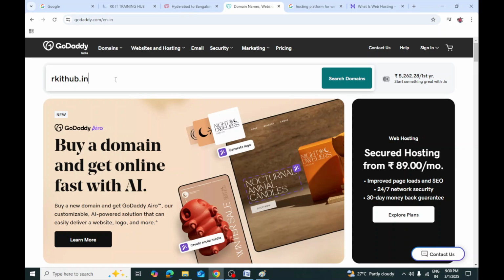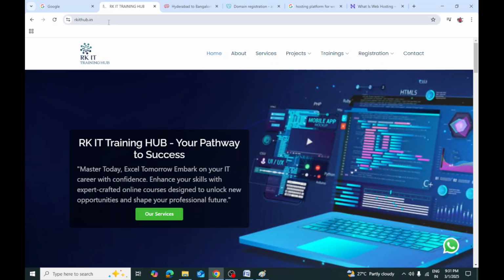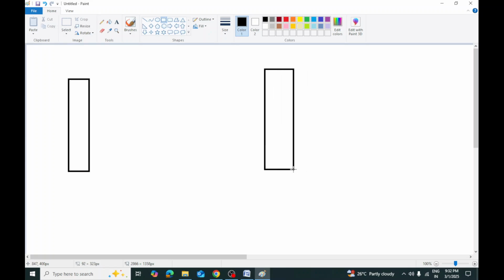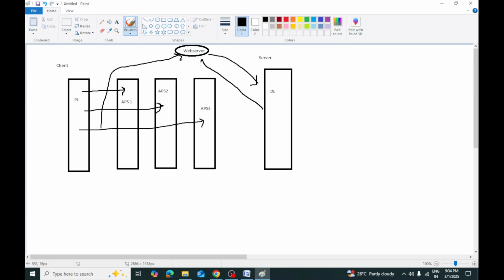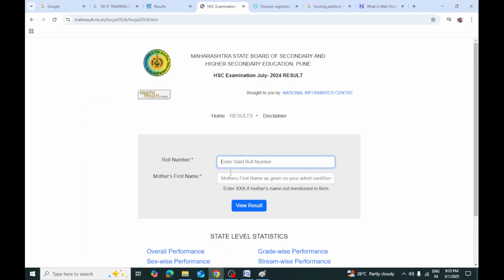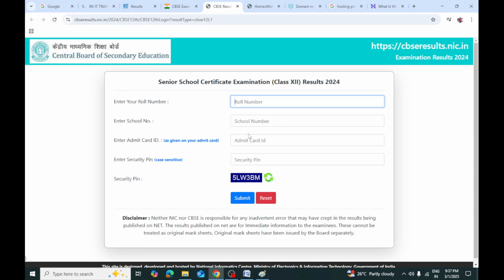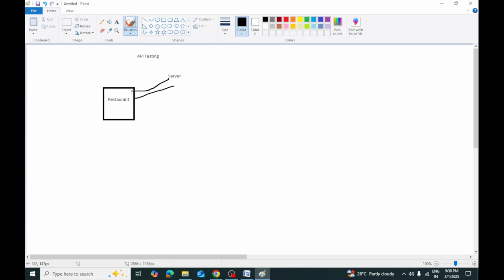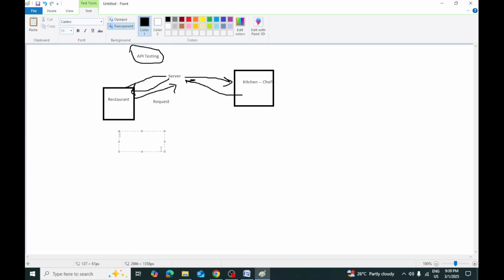3. API Testing |Understanding Software Architectures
In this video, we explore the fundamentals of API Testing and dive into key concepts such as:

✅ How to Host a Website 🌍
✅ Understanding Software Architectures:

🏛 1-Tier Architecture (Single-layer systems)
🏢 2-Tier Architecture (Client-Server model)
🏗 3-Tier Architecture (Presentation, Business, and Database Layers)
🌐 N-Tier Architecture (Scalable multi-layered approach)
🔍 Whether you're new to API Testing or looking to deepen your understanding of software architectures, this video provides a clear and beginner-friendly explanation.